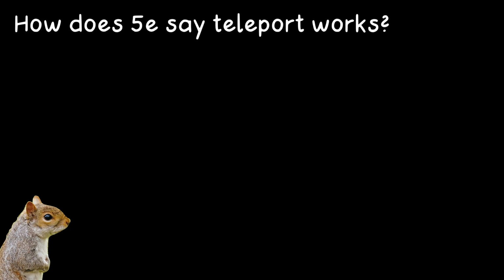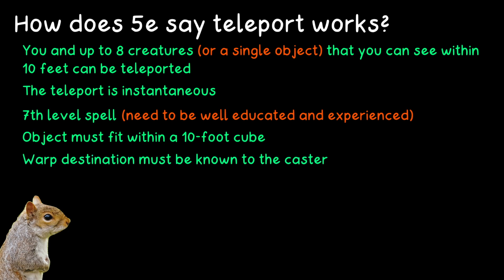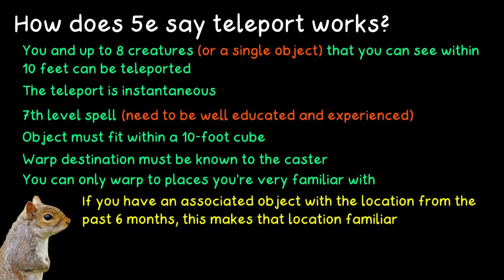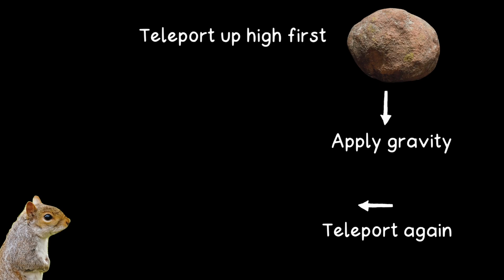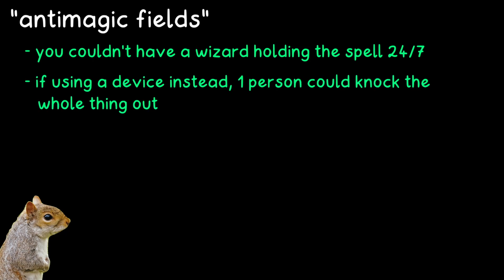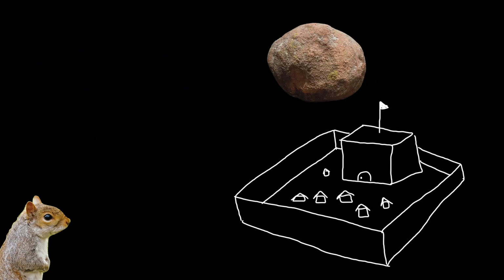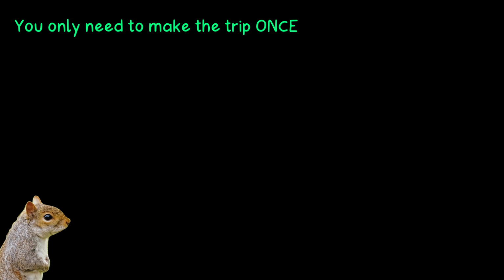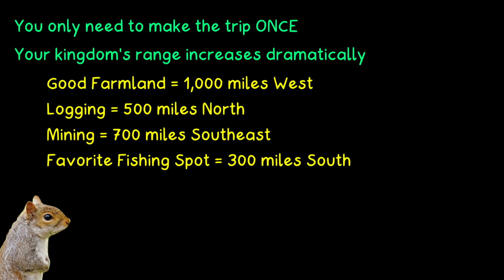World-building with "teleport" (it's one crazy spell)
Today we’ll be talking about World-building, and we’ll be focusing on the magical ability to teleport. In this discussion, we’ll set the limits and boundaries on how such a thing would work, and then we’ll dive into just how much it could possibly change a world. With any luck, this will show just how much one thing can change an entire established world.

Don't forget to join the squirrel community! Discussion is what we’re here for!

=== Support ===
If you like what's being done here and want to support it, please do! YouTube doesn’t pay for beans so this is all on me.

=== Information ===

=== MUSIC ===
== Outro Music
Song: Virtual Boy
Arist: Krazius & Brainstorm